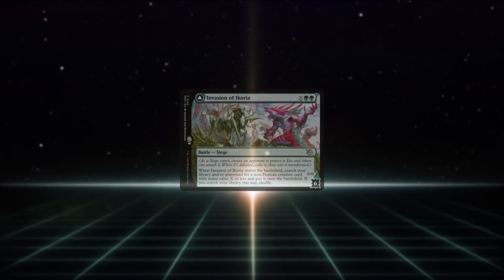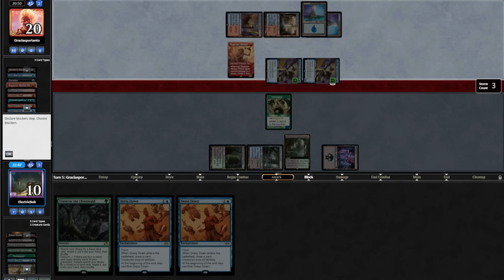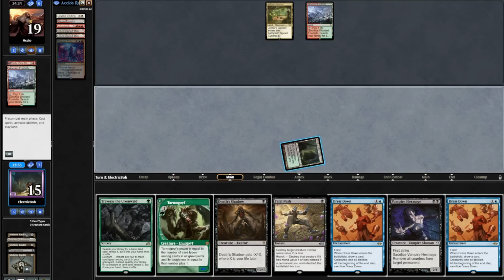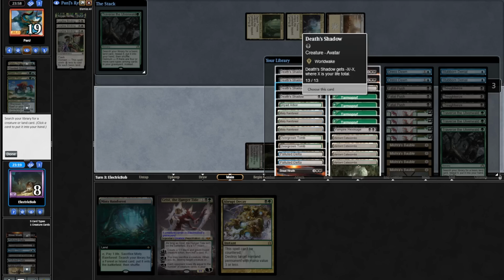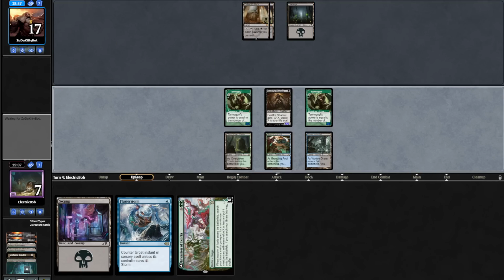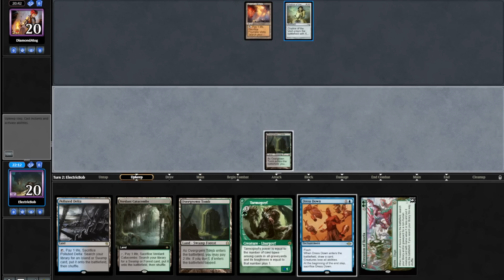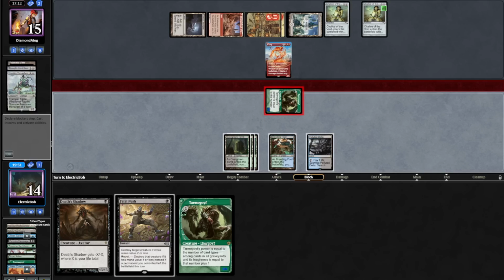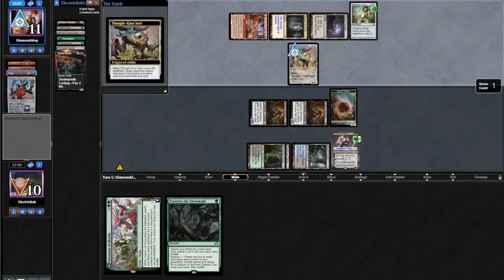Can This NEW COMBO Beat MODERN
In this video you will see a NEW MODERN COMBO that won the modern challenge over the weekend!